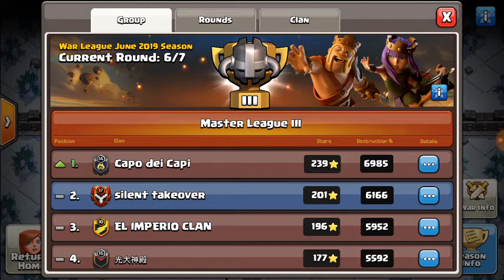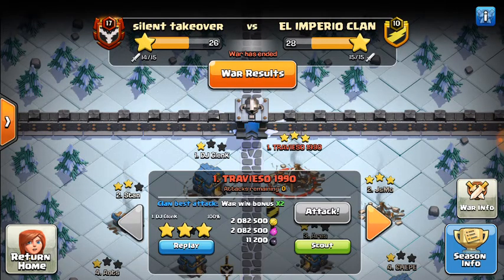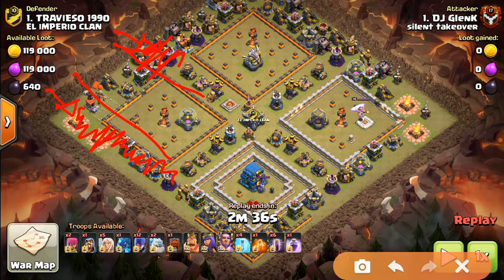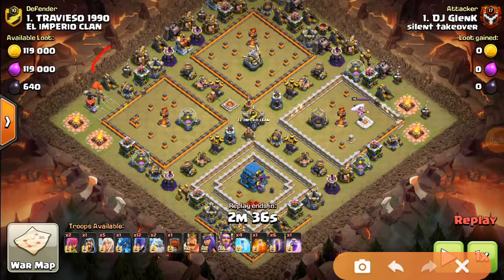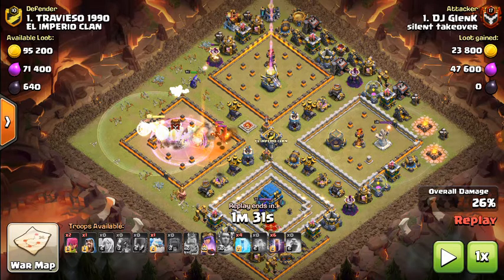Clash Of Clans TH12 Bat Slap Overkill with swag Vs Island Base Design (CWL S9)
Hey guys thank you for taking the time to check out today's video, were looking at a th12 Bat Slap Attack completed by myself in this season's CWL

Clan Links:

Silent Takeover: 9YCYY8PQ - non rushed th6+

Dolphinshavers!: 20VUP99CQ - Players of any level, rushed considered

Silent Shavers: 28U9CGR9Q - Players of any level, rushed accepted

Thanks again and keep on clashing!